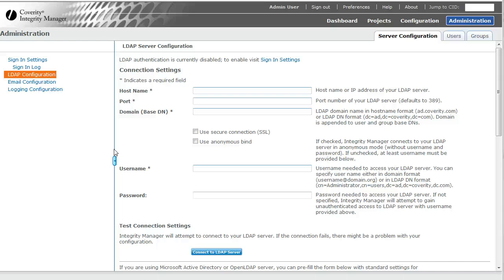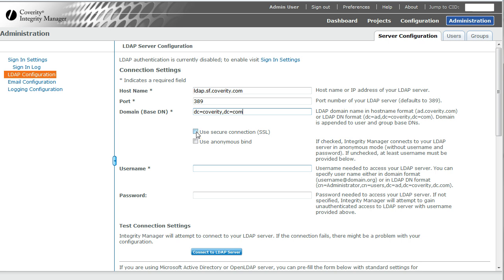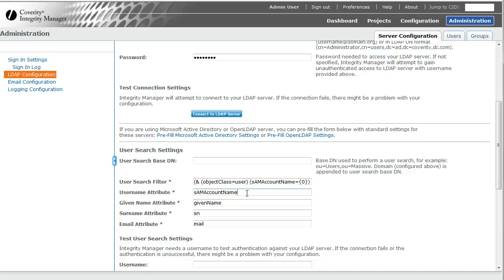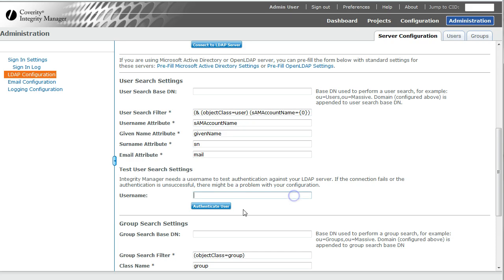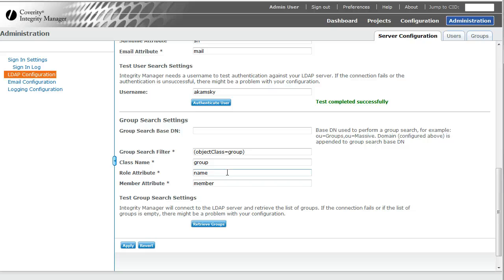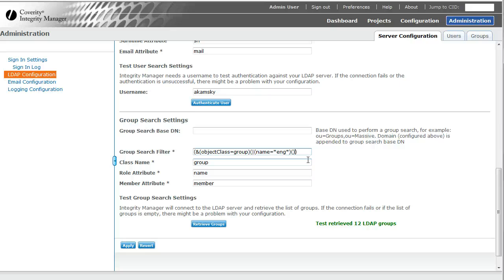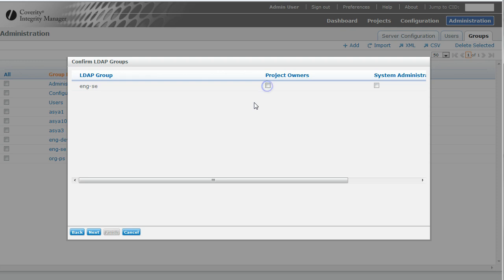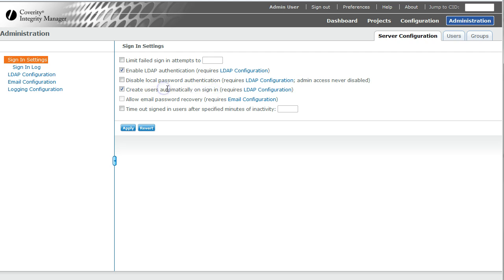LDAP Configuration in CIM 5.2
Walk through the LDAP configuration fields for CIM 5.2